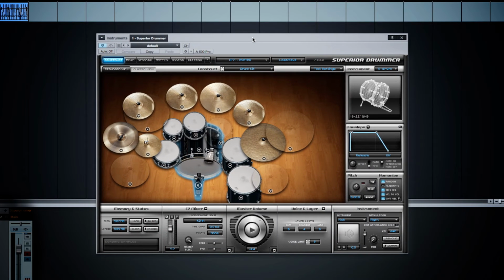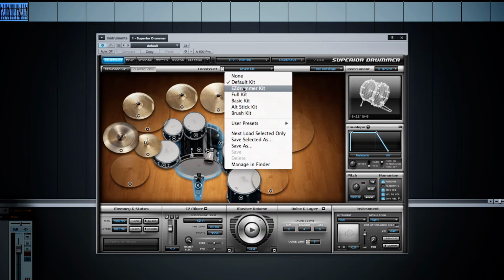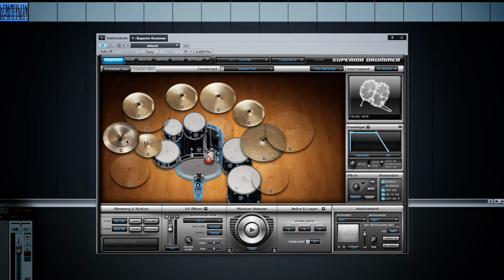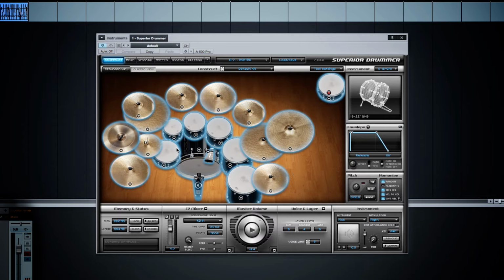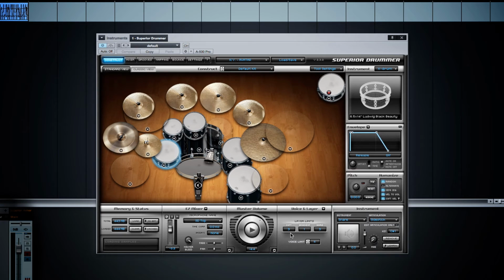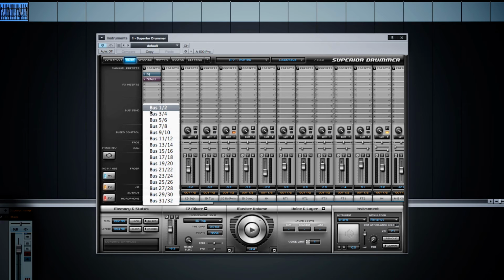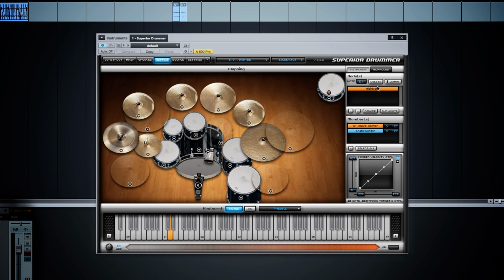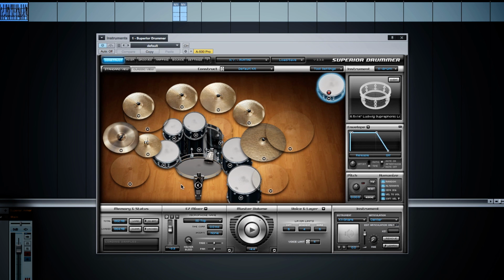Superior Drummer 2 Overview Tutorial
Footage filmed and recorded by Luke Oswald.

The following video is an overview for the Superior Drummer 2 software plugin.

This video contains information about the plugin's general functionality and includes overview information for the following:
1.  Construct Page
2.  Mixer Page
3.  Grooves Page
4.  Mapping Page
5.  Bounce Page